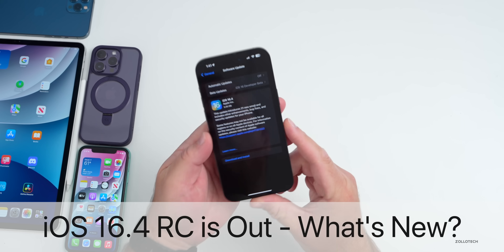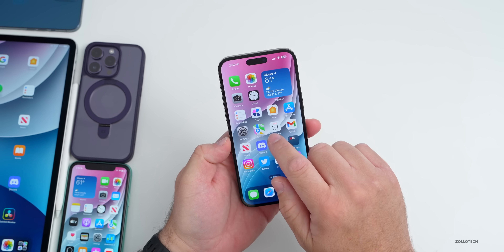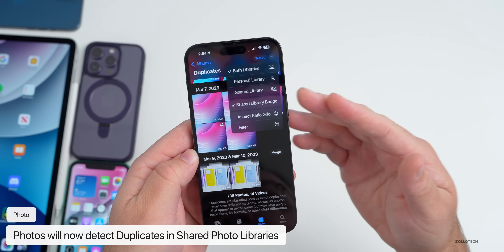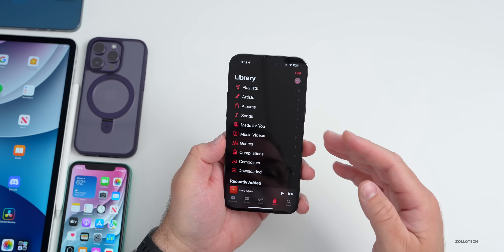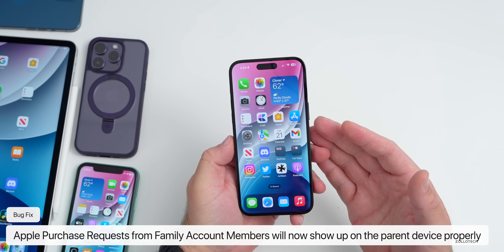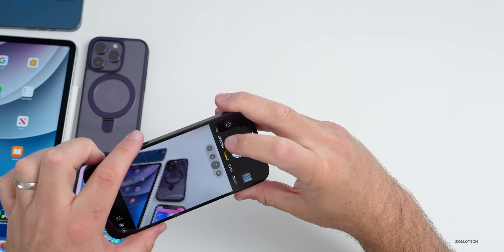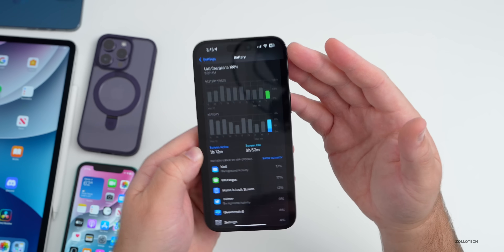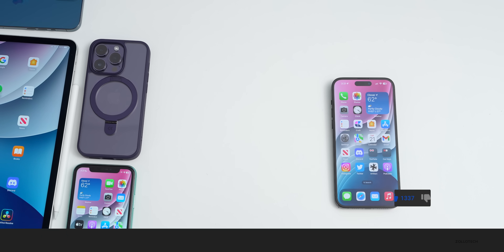iOS 16.4 RC is Out! - What's New?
iOS 16.4 RC Released and iOS 16.4 Release Candidate is out to all iPhones.

Apple also released iPadOS 16.4 RC , watchOS 9.4 RC, macOS 13.3 Ventura RC, tvOS 16.4 RC, HomePod OS 16.4 RC, iOS 15.7.3 and iPadOS 15.7.3.

*Chapters*
00:00 - Everything New
00:21 - Size
00:33 - Apple also released
00:56 - Build Number
01:12 - Should You Remove The Beta Profile?
01:30 - Modem Update
01:40 - New Features, Changes and Updates
02:10 - Phone Updates
02:59 - Books
04:16 - Photos
04:51 - Accessibility
05:32 - Home
06:05 - Always-on Display
06:22 - Widgets
06:40 - PodCasts
06:52 - Apple Music and Apple Music Classical
07:07 - Shortcuts
07:25 - Tips
07:45 - Home Screen
08:02 - In The Code
08:18 - iPadOS 16.4 RC
08:46 - Bug Fixes
09:49 - Security Updates
10:12 - Apple Pay
10:42 - Storage Fix
11:17 - iPhone Camera Bug
11:47 - Additional Improvements
12:12 - Release Notes
12:43 - Performance and Heat
13:15 - Battery Life
14:00 - Should You Install iOS 16.4 RC?
14:15 - iOS 16.4 Public Release
14:36 - iOS 16.5 Beta 1
14:48 - iOS 17 and WWDC Invites
15:16 - Benchmarks
15:43 - Conclusion